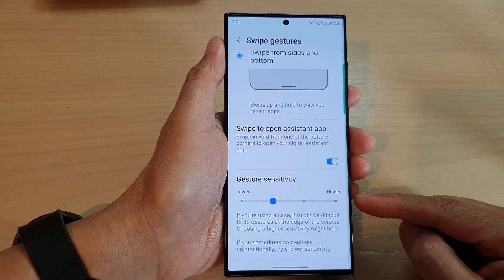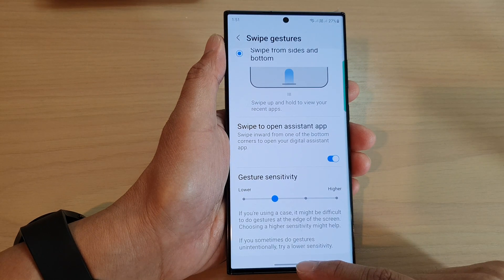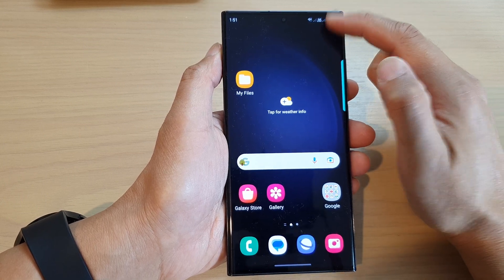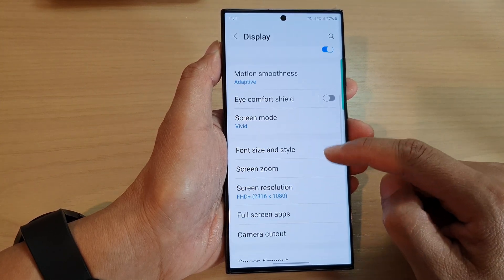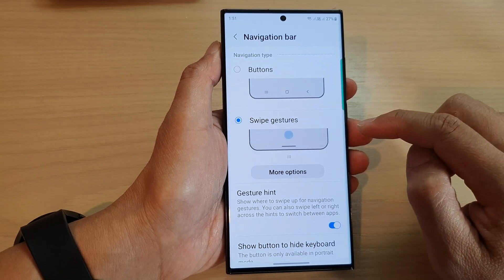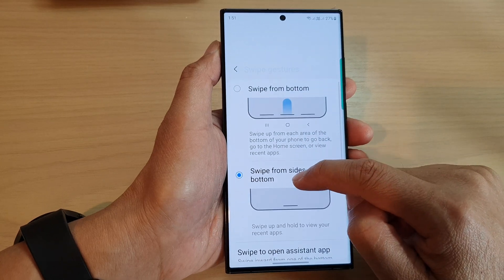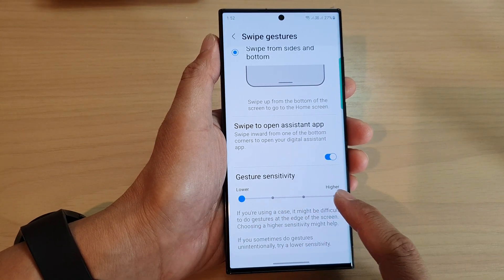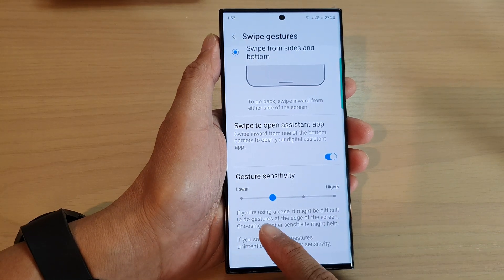Galaxy S23's: How to Lower/Higher Navigation Bar Gesture Sensitivity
In this tutorial, you'll learn how to adjust the sensitivity of the navigation bar gestures on your device, making it easier or harder to trigger them.